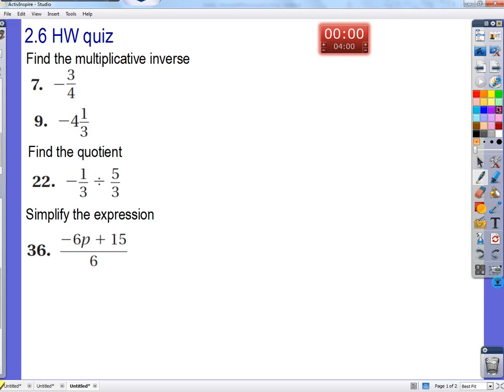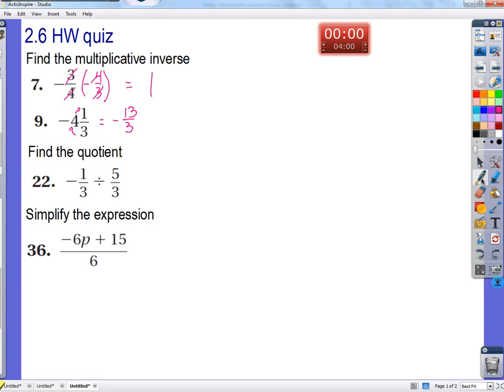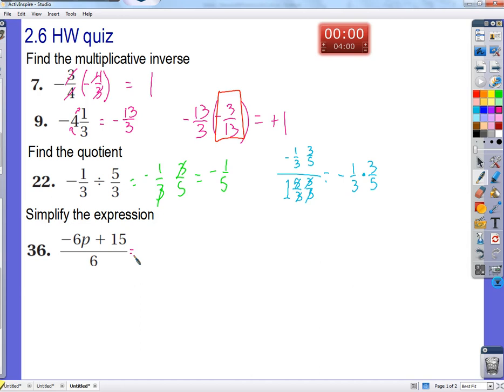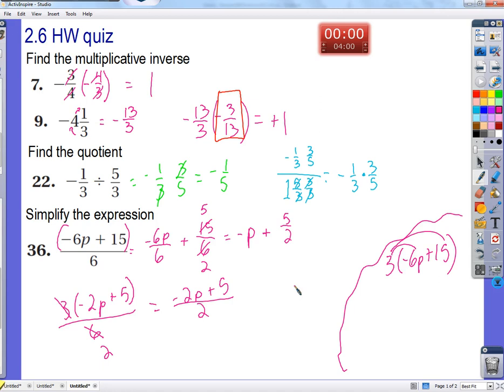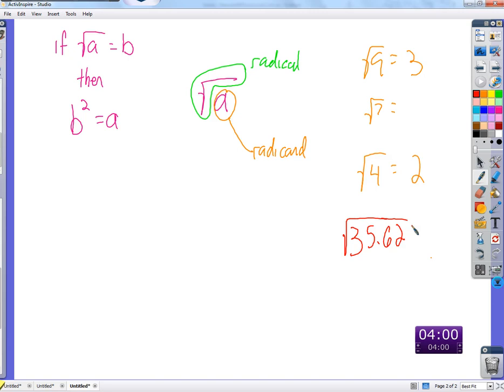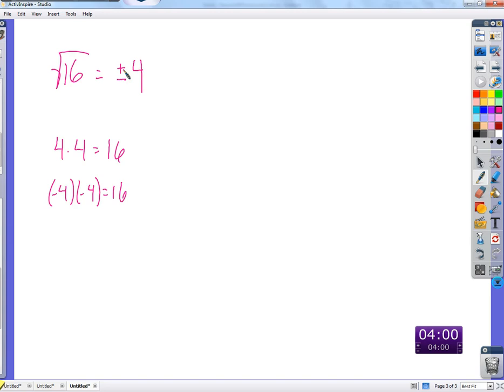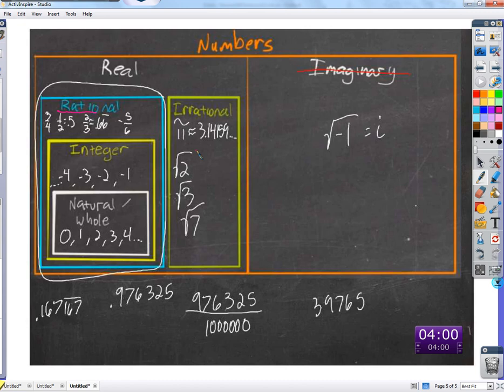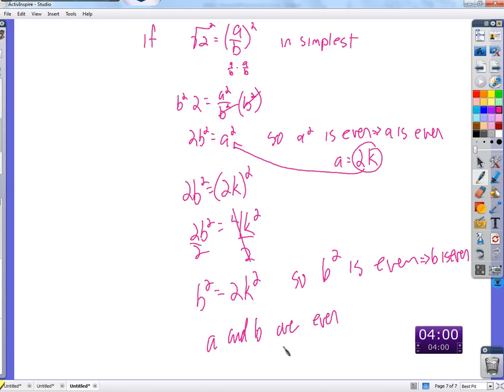Period 8: (2.7) 9/25/13: Square roots